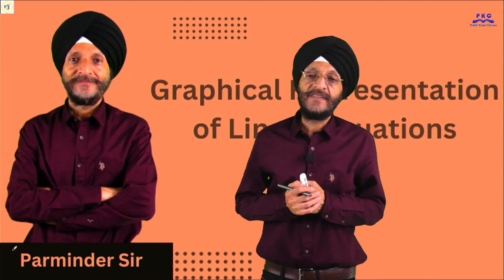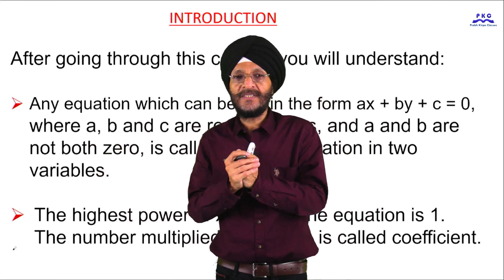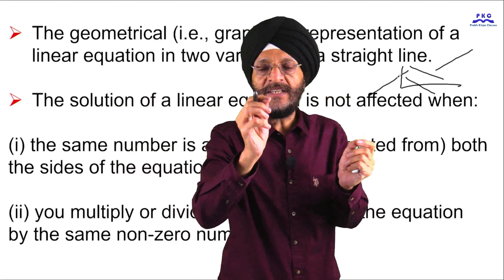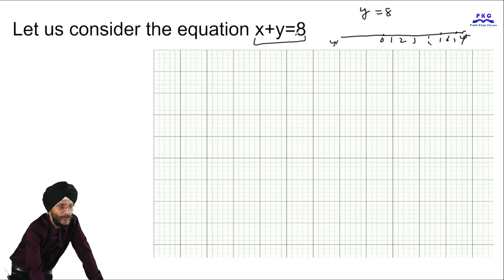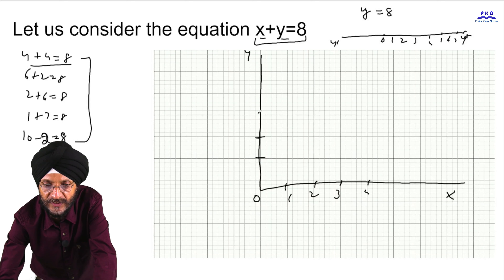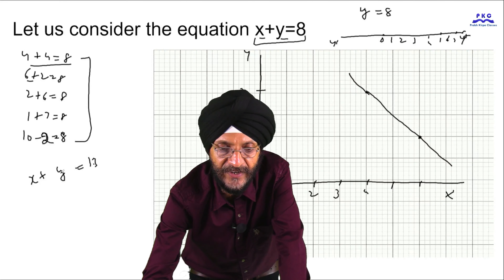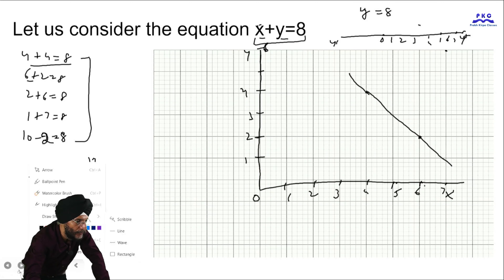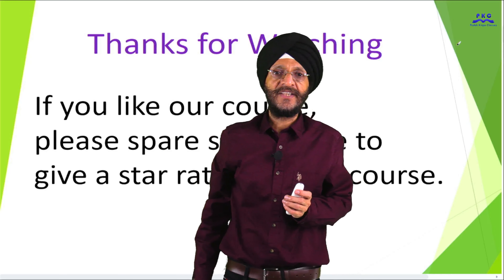Graphical Representation of Linear Equations Part - 2 Introduction